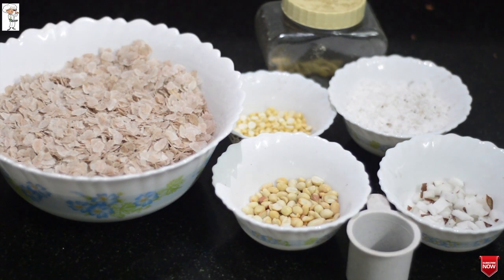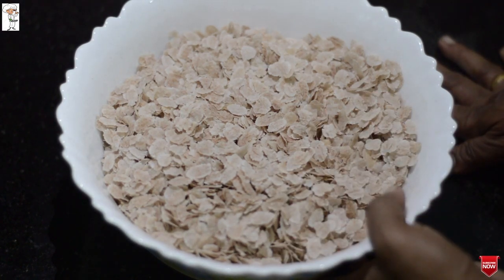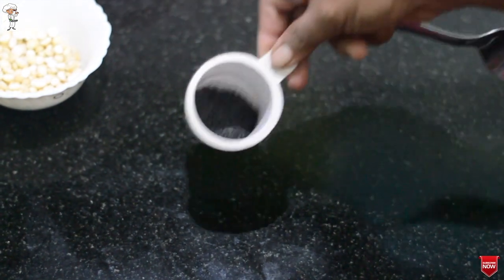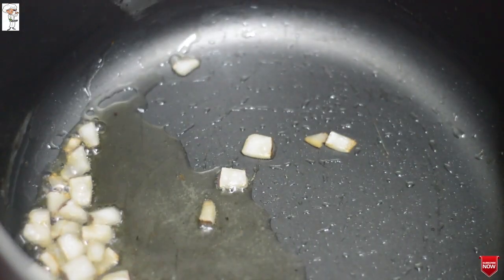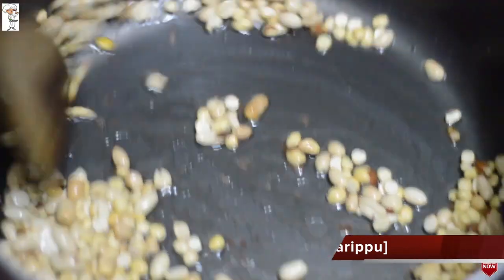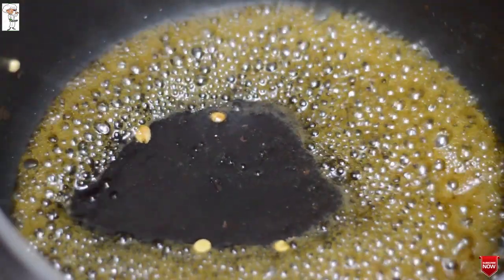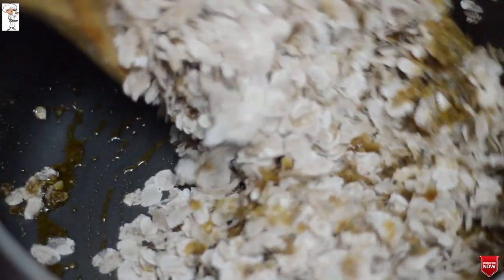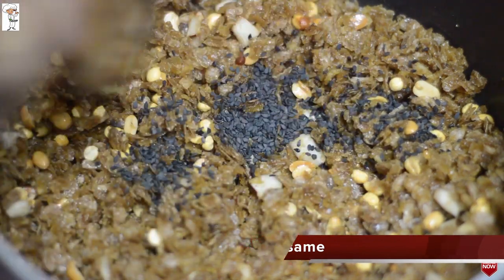Avil velayichathu // അവിൽ വെളയിച്ചതു // Shemi's kitchen // in malayalam.......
plzz help poor children by

Presented by : Shemina Sajad

Edited and Camera by : Aadhil Sajad

Idea by : Amal Sajad

Thank youu.